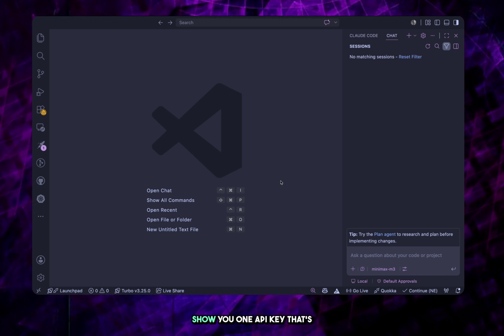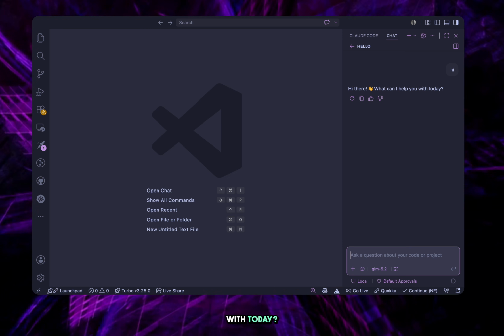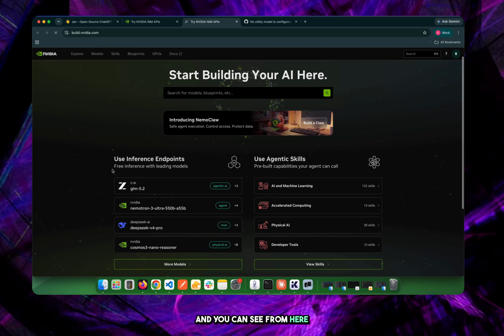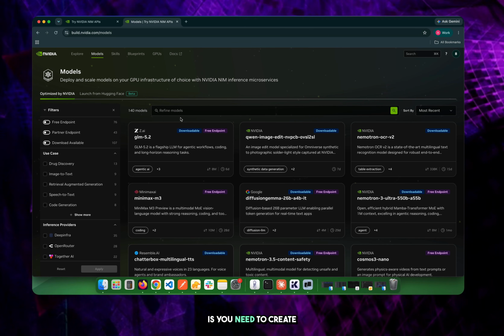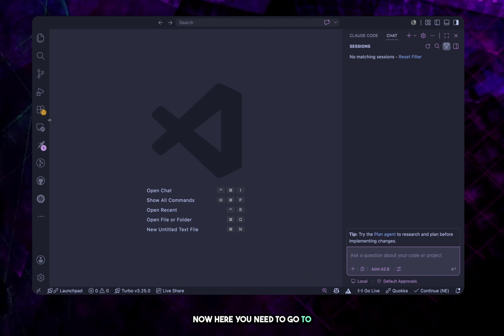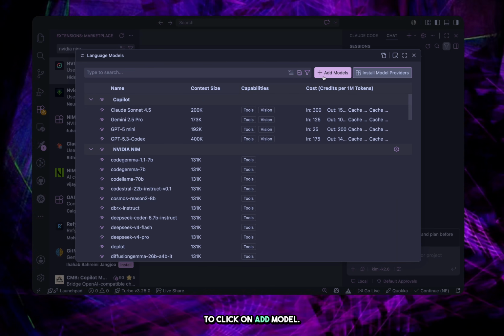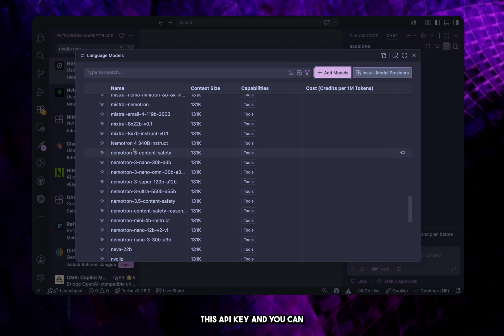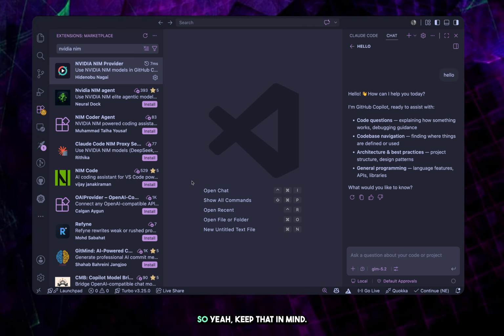One API Key = 70+ Free AI Models GLM 5.2, Kimi K2.6 in VS CODE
Get free access to 70+ powerful AI models using the NVIDIA NIM API and run them directly inside VS Code.

In this video, I’ll show you how to generate your NVIDIA NIM API key, connect it to VS Code, and start using models like GLM 5.2, Kimi K2.6, MiniMax M3, and many more without paying for separate subscriptions.

You’ll learn:

• How to create a free NVIDIA NIM API key
• How to configure the API inside VS Code
• How to access 70+ AI models from one API
• How to switch between GLM 5.2, Kimi K2.6, MiniMax M3, and other models
• How to test prompts and generate responses directly from your editor
• How to use the NVIDIA API with OpenAI-compatible tools and code

This is one of the easiest ways to experiment with multiple AI models from a single setup.